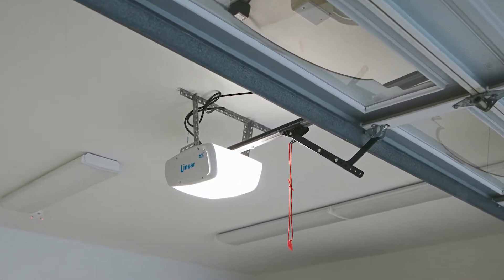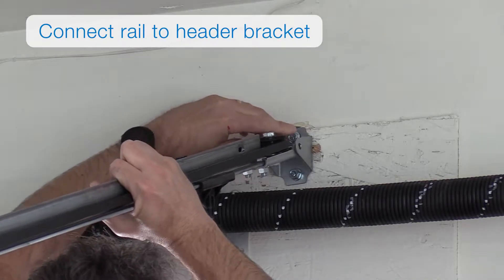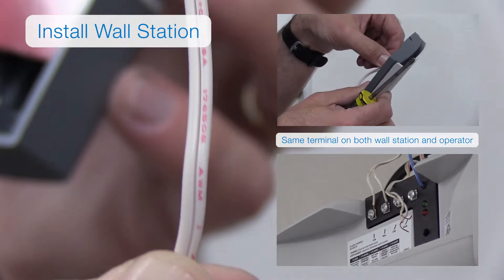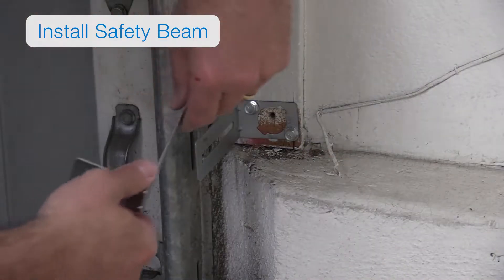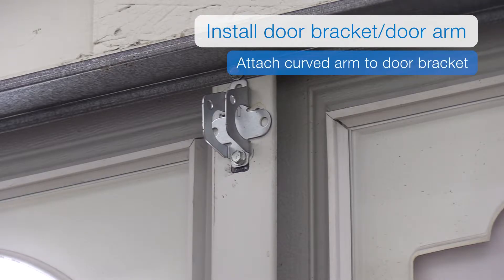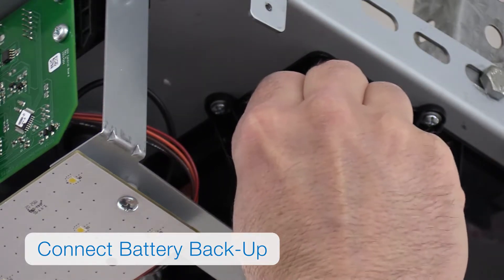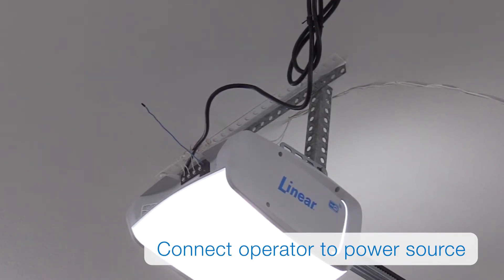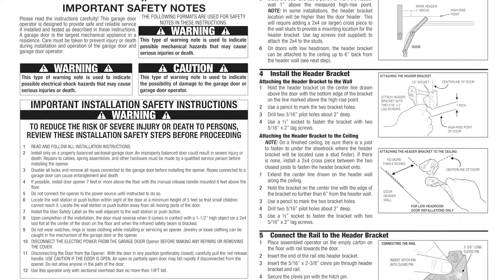Smart Wi-Fi Garage Door Openers (LDCO 841/863B) : Installation Steps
Welcome, the following video will highlight the main installation steps required to get started with your LDCO 841 or 863B Smart Garage Door Operator.